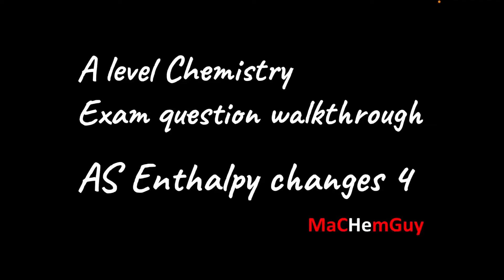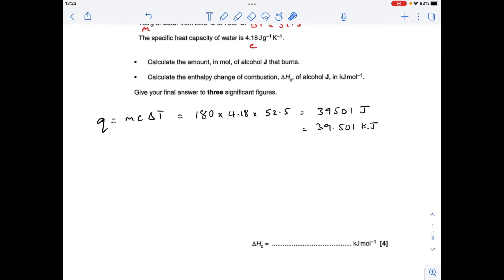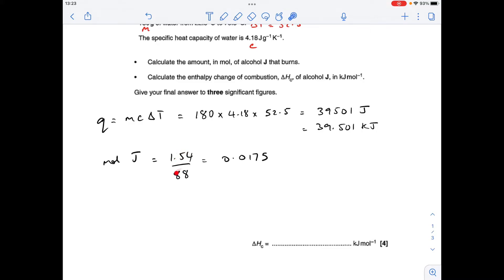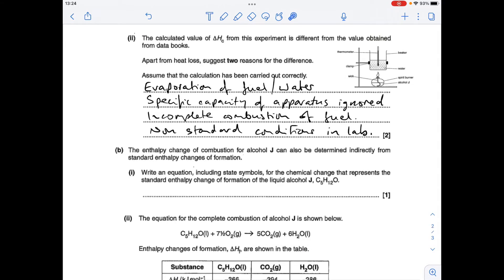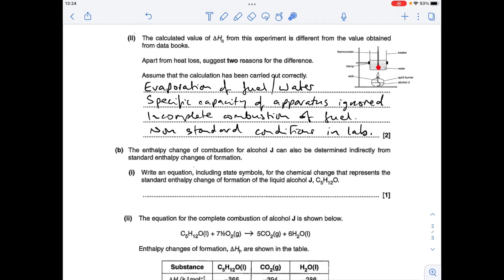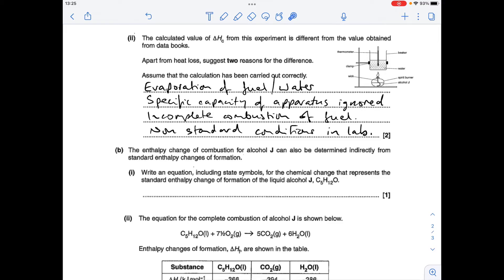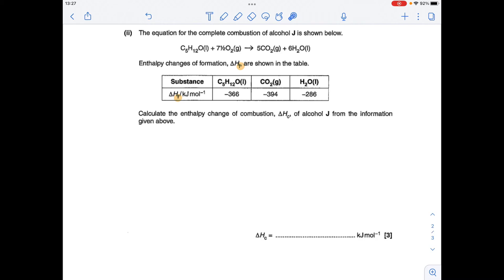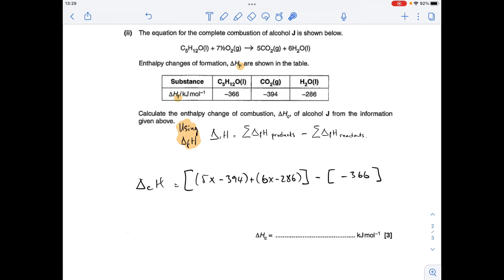A LEVEL CHEMISTRY EXAM QUESTION WALKTHROUGH - AS ENTHALPY CHANGES 4